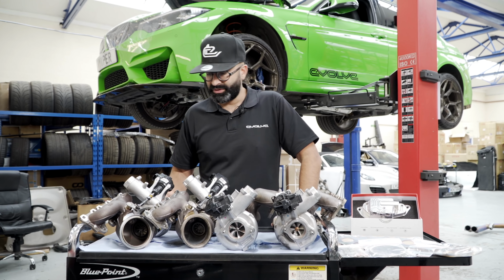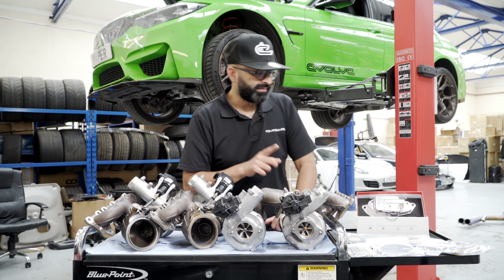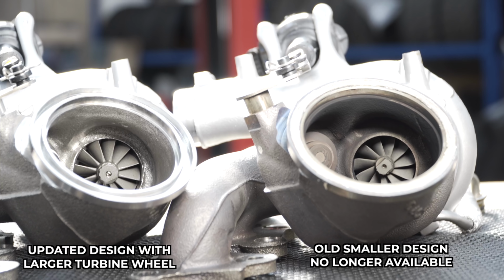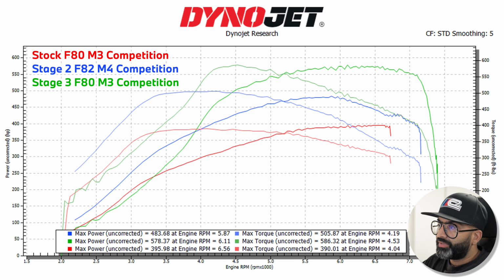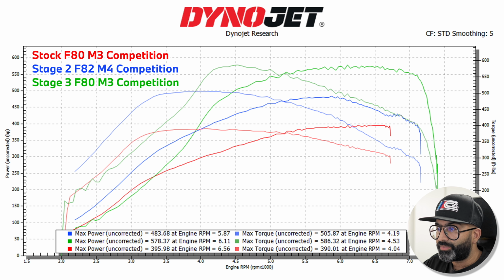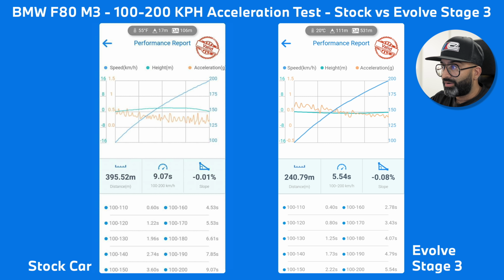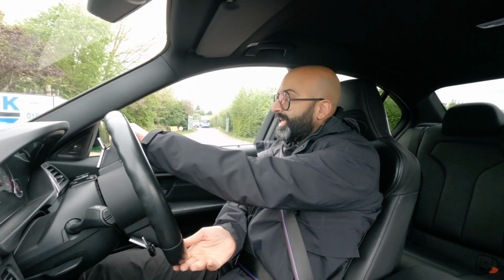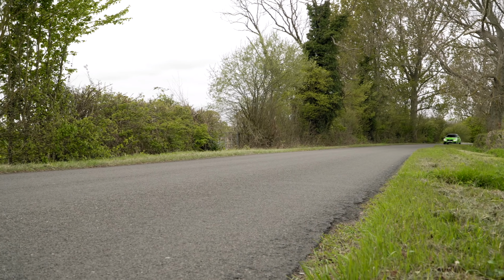Mosselman S55 Hybrid Turbo Install + Testing - Dyno, Dragy, 0-202mph Top Speed Run - F80 M3 F82 M4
Having maxed out the standard turbos on our F80 M3 we spent some time testing various hybrid turbo solutions. We wanted to put together a reliable user friendly package, and we're finally ready to unveil it.

Utilising the Mosselman MSL65-80 S55 Hybrid Turbo's along with supporting modifications we head to the dyno to put down some respectable numbers, verified this on the road and finally headed to the airstrip to see if we can finally crack the 200mph barrier after finding the final speed limiter in the ECU.